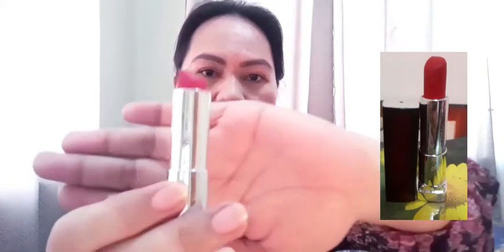POUTY LIPS NA WALANG INJECTION, PAANO? I 3 WAYS TO GET BIGGER LIPS I VLOG 7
Products Used :

💋EVER BILENA LIP LINER PENCIL
💋HONEY (any brand will do )
💋Toothbrush
💋EVER BILENA COLOR SENSATIONAL MATTE LIPSTICK ( PHP 199 )